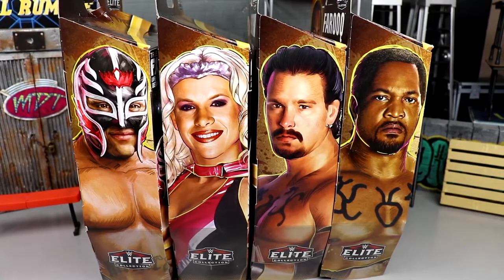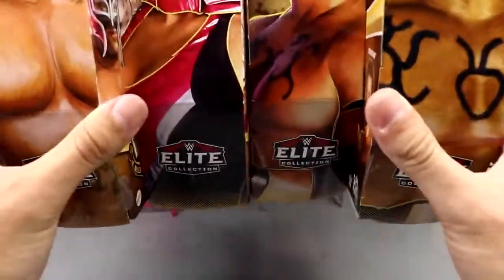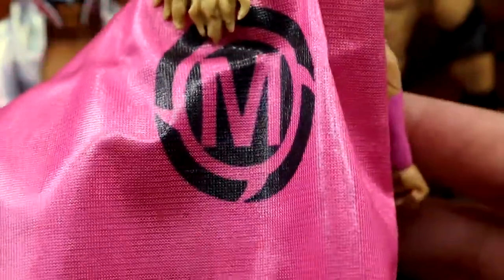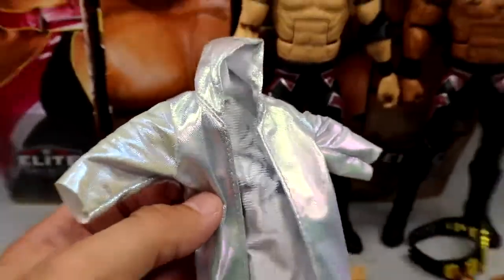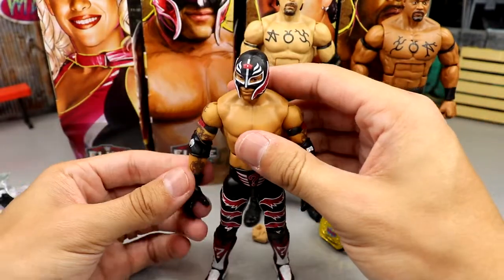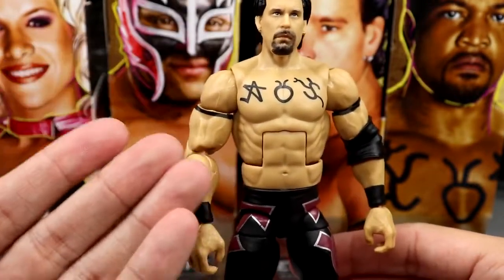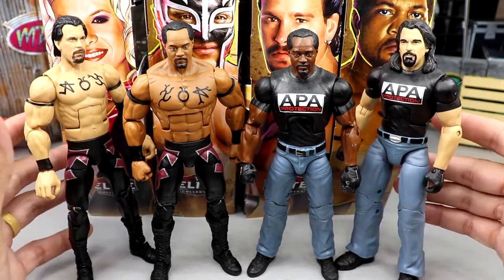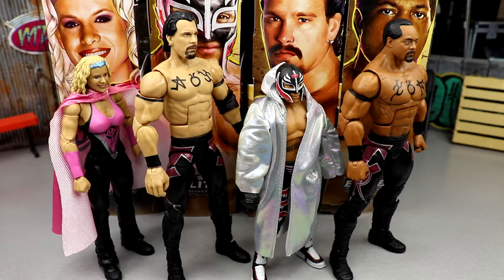WWE ELITE LEGENDS SERIES 16 FIGURE SET REVIEW!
WWE Elite Legends Series 16 Target exclusive action figure set review This WWE Legends series features: Rey Mysterio Farooq John Bradshaw The Acolytes Molly Holly Mighty Molly Chase elite If you guys enjoyed the video dont forget to hit that LIKE button & subscribe for more EPIC WWE Figure related videos! Welcome to the home of the BEST WWE figure videos here on YouTube! We do a ton of CUSTOM WWE elite figures, as well tips,tricks, and our very own WWE figure show! GET ALL YOUR EPIC WWE FIGURES AT WRESTLINGFIGURES.COM! GET YOUR WWE ACTION FIGURE LOCKER ROOM & BACKDROPS OVER AT EXTREME-SETS.COM!